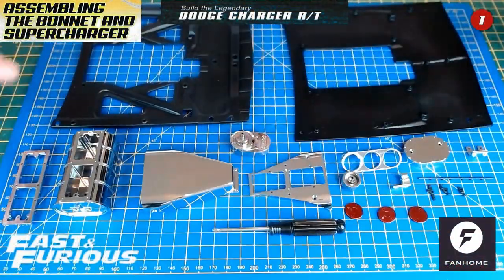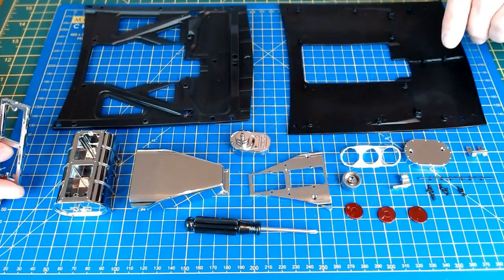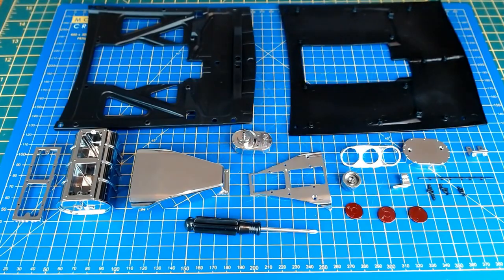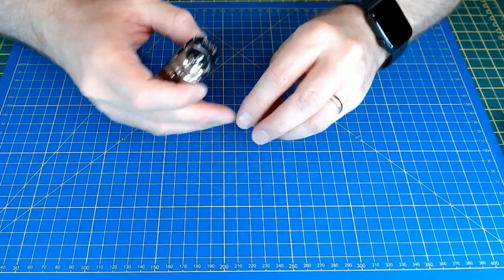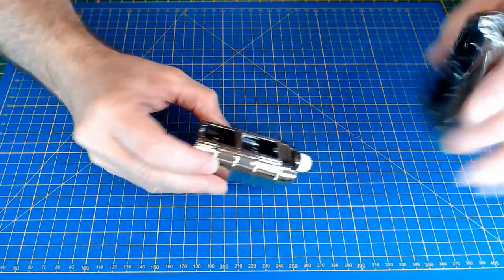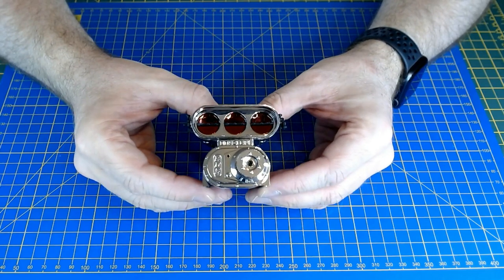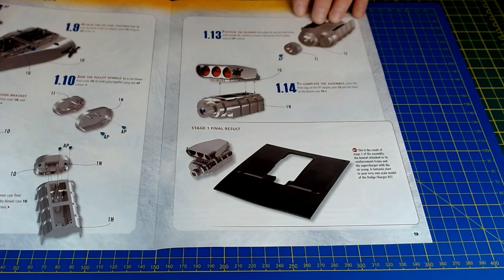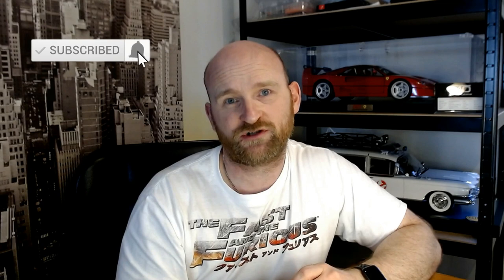Build the Fast & Furious Dodge Charger R/T - Issue 1. A 1/8 Scale movie car build by FanHome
In this the first Issue of my next partworks build, I am introducing the model and also building Issue 1. I am really excited to be building this car, as Fast & Furious is one of my all time favourite movie franchises. In this the first issue I am building the bonnet (Hood) and the iconic air box and air intakes that go on top of the engine.

Please if you can come and join me as I build up this model over the next 110 issues.